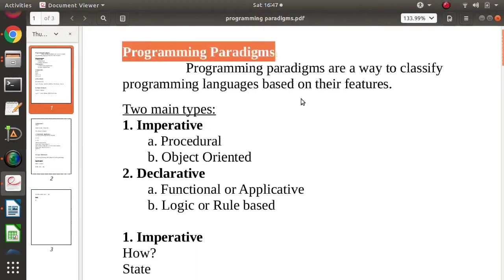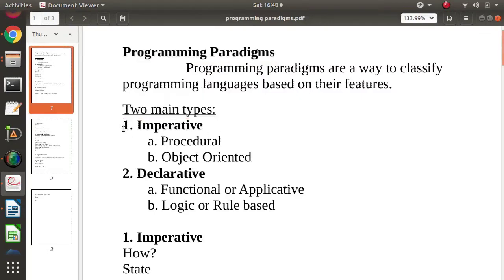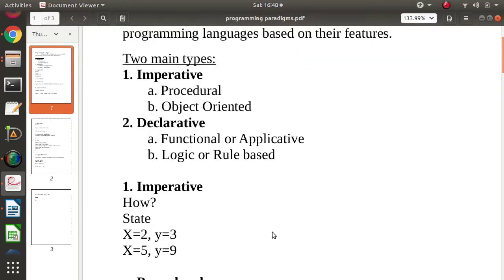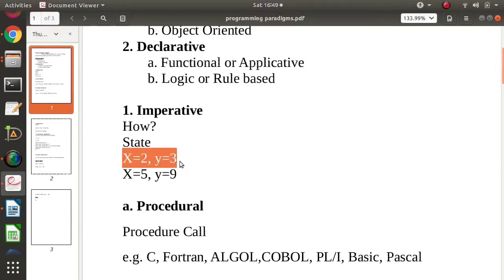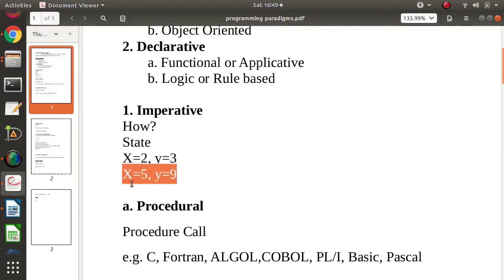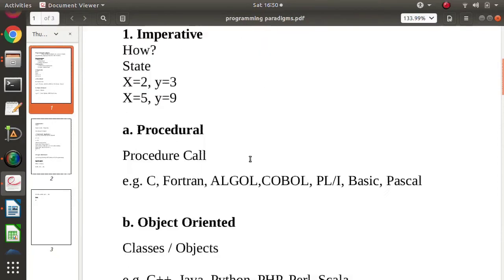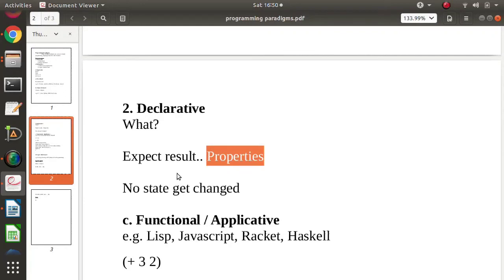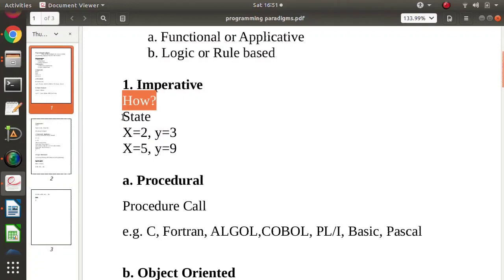Imperative and Declarative Programming Paradigms | Imperative vs Declarative Programming | PPL